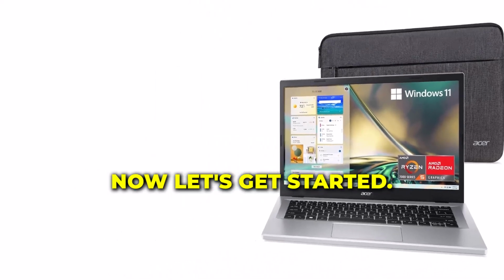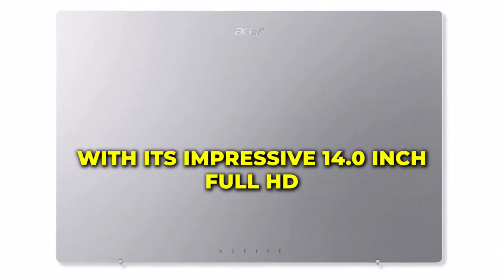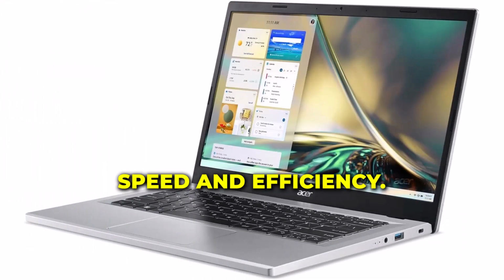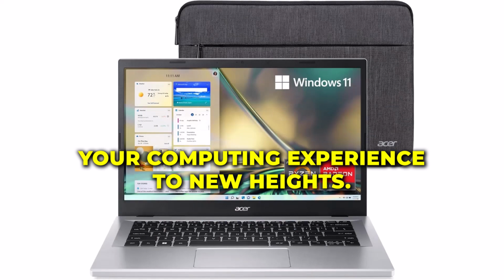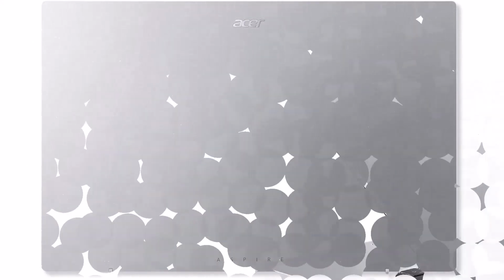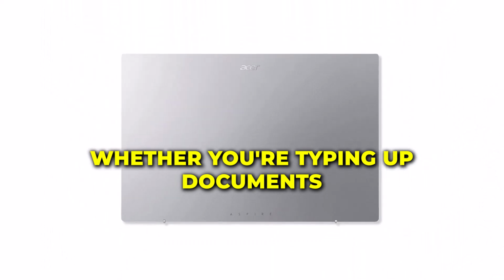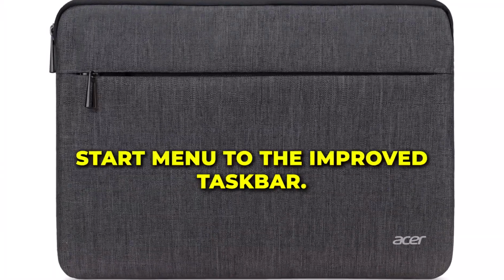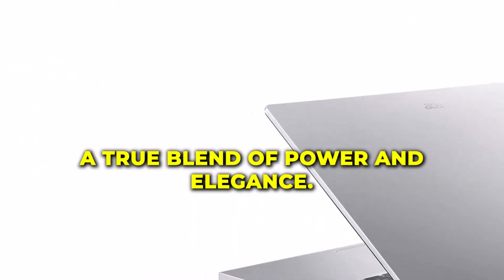Acer Aspire 3 A314 23P R3QA Slim Laptop Review | Realtecshop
In this video, we dive deep into the Acer Aspire 3 A314-23P-R3QA Slim Laptop, a true powerhouse designed for performance and elegance. Join us as we explore its key features, from the stunning 14.0" Full HD IPS Display to the powerful AMD Ryzen 5 7520U Quad-Core Processor. Discover how this laptop combines style and functionality, making it a perfect companion for both work and entertainment. Plus, we'll discuss the convenience of Wi-Fi 6 and the seamless experience of Windows 11 Home. Don't miss out on this comprehensive review of the Acer Aspire 3 Slim Laptop in Silver.

is acer aspire 5 slim laptop good for gaming
acer aspire 5 laptop intel core i3 11th gen,